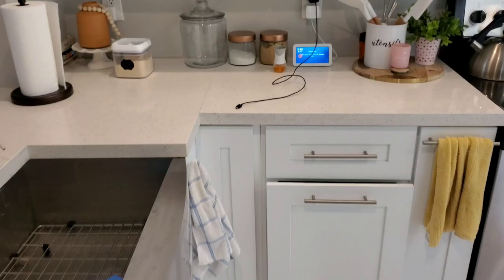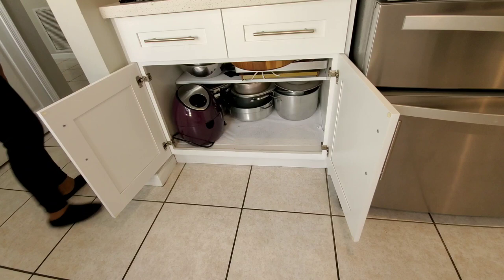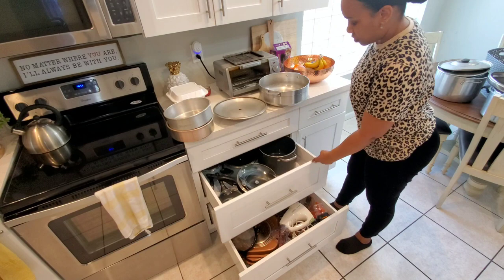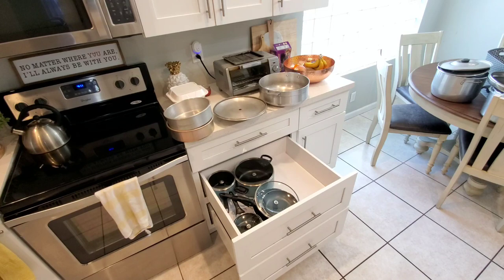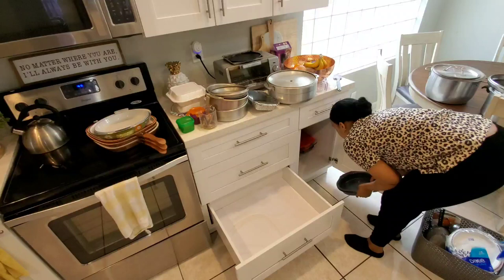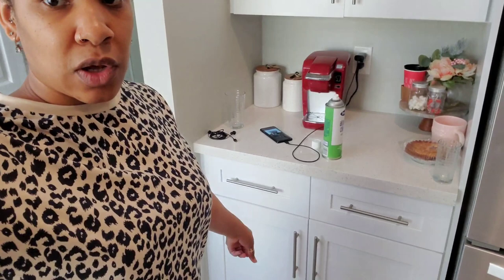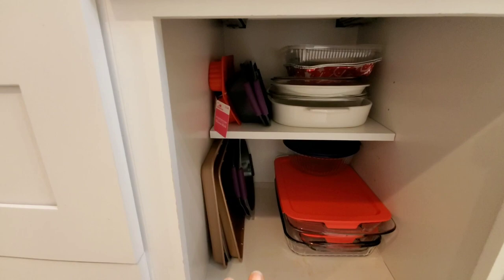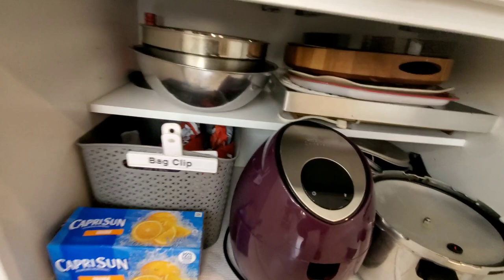New! Kitchen Declutter, Organize + Clean With Me 2021/Cabinet Organization/MyStyleMyHome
_mystylemyhome

Amazon Store

MyStyleMyHome15

My Home

Cleaning Products 🧽

Storage